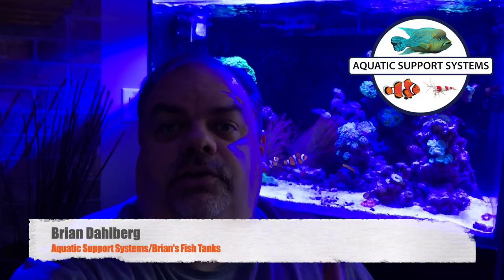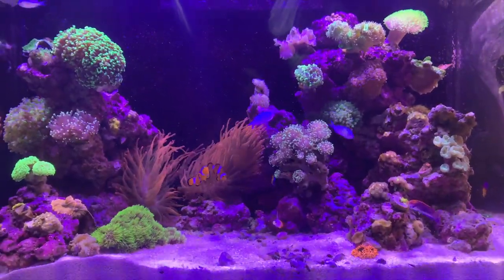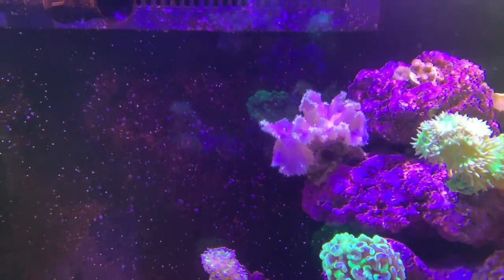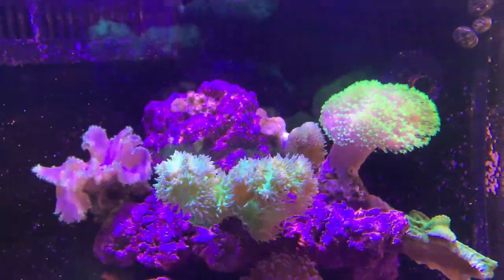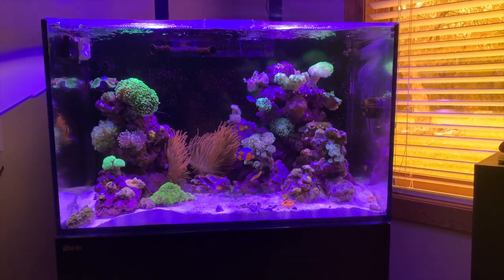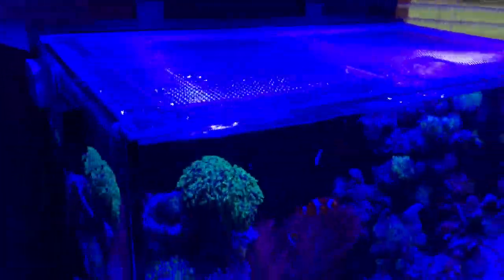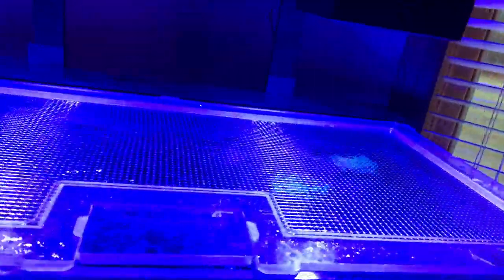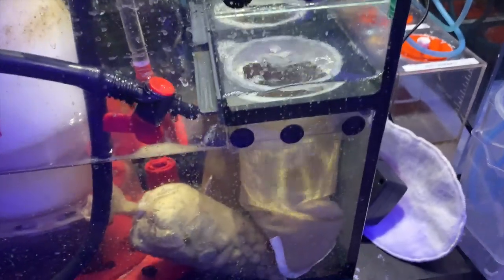MY NEW FAVORITE REEF TANK! - Red Sea Max E-260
Recently I took down my Coralife BioCube 29 and replaced it with a Red Sea Max E-260.  This is the first rimless saltwater aquarium I've kept.  This is an all in one aquarium that comes with almost everything you need to get started.